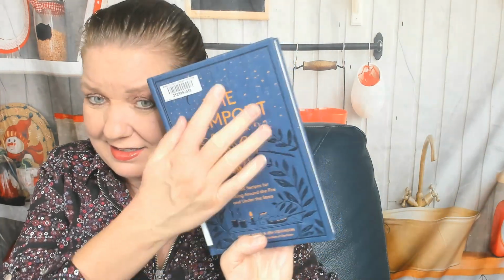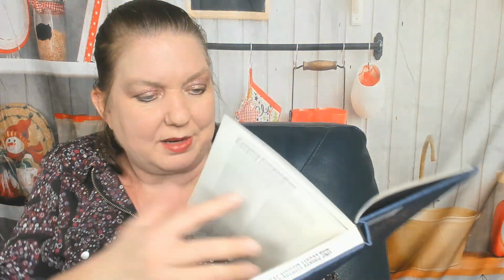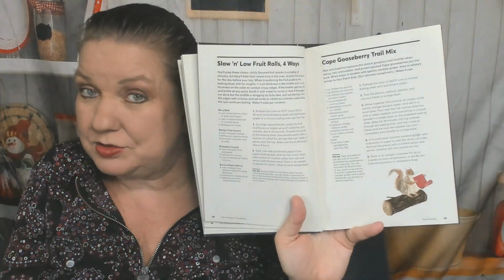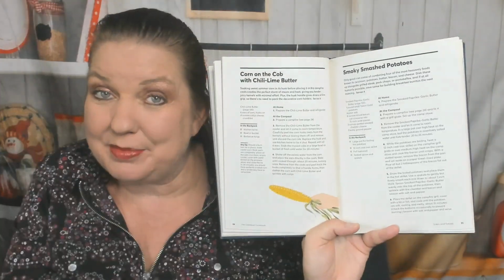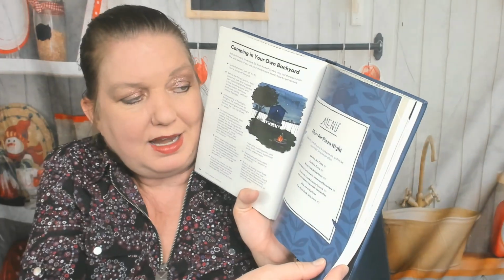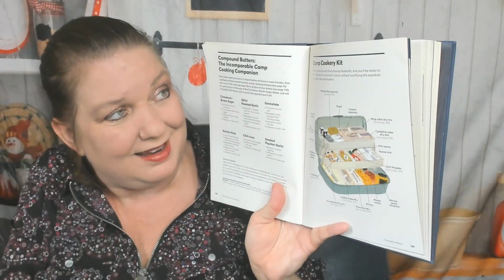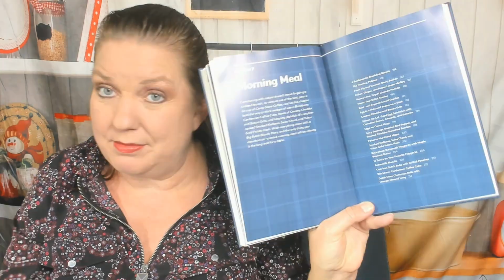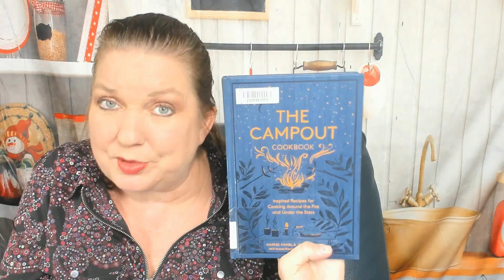Cookbook Preview: The Campout Cookbook, by Marnie Hanel and Jen Stevenson (2018)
My cookbook preview and look through of Marnie Hanel and Jen Stevenson's 2018 cookbook "The Campout Cookbook: Inspired Recipes for Cooking Around the Fire and Under the Stars."